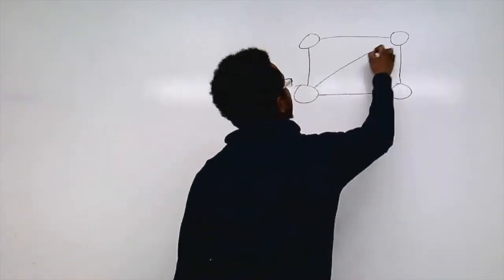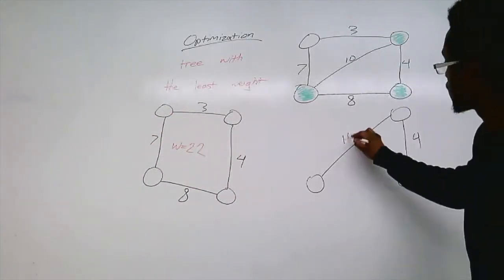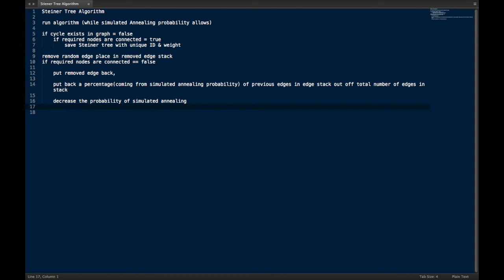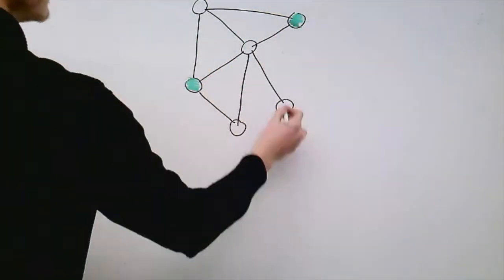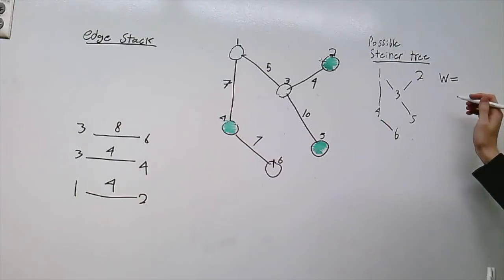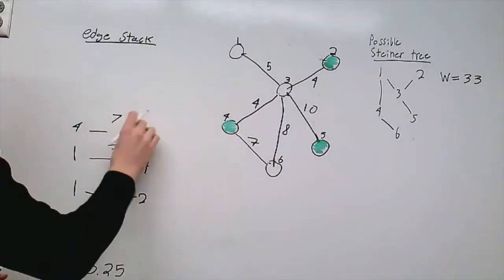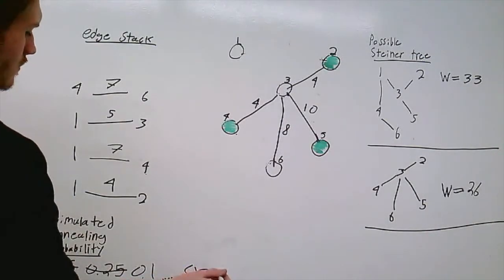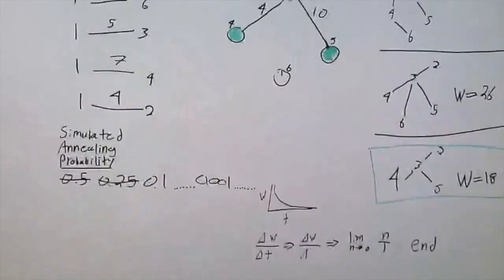Steiner Tree Analysis